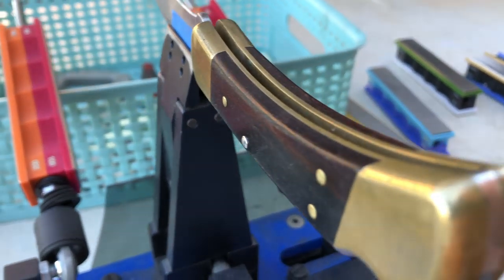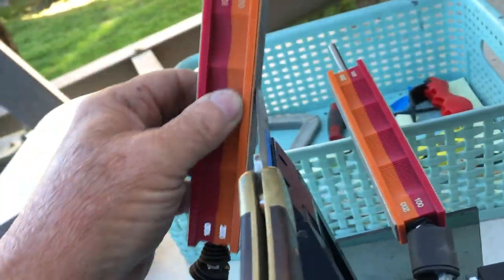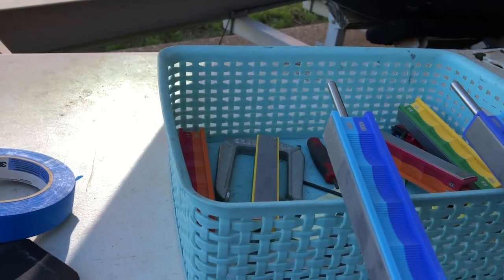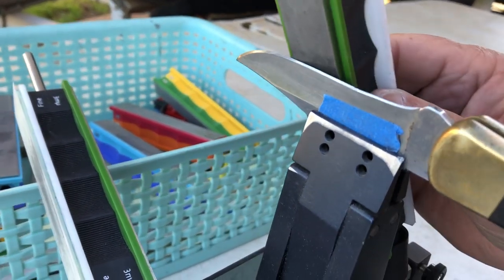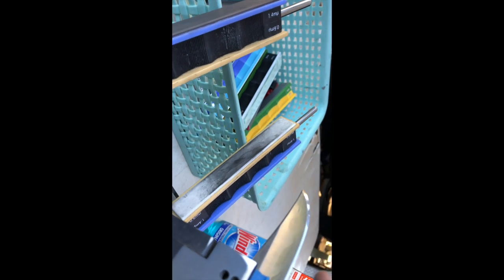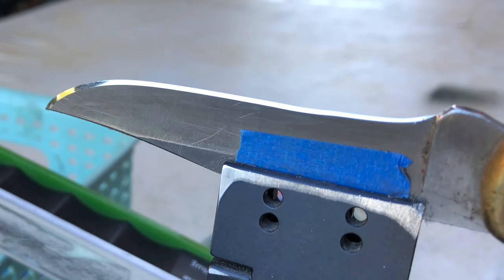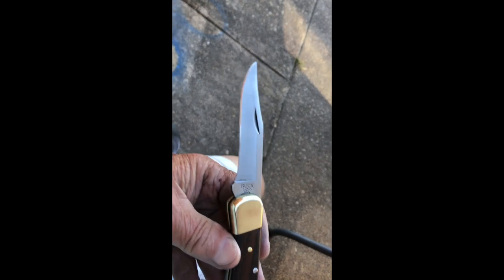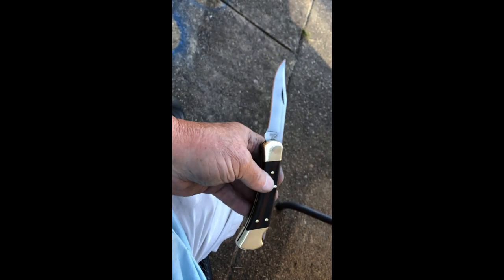Wicked Edge and the Buck 110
fellow sent me 15 pocket knives 3 weeks ago, some i sharpened on wicked edge. he liked them - sent me his old buck yesterday.

Stavrscoop
go pro hero session camera